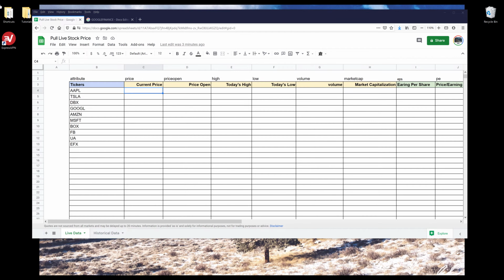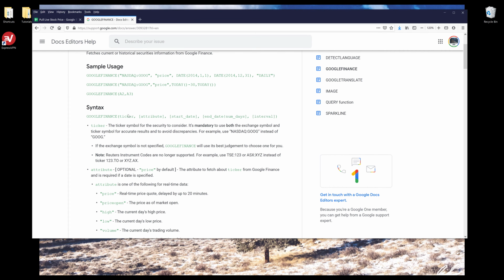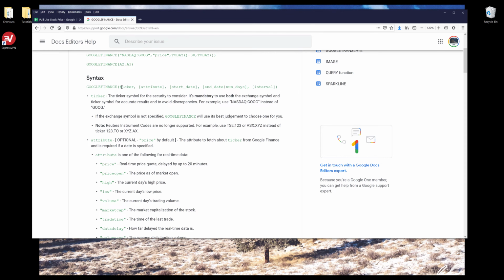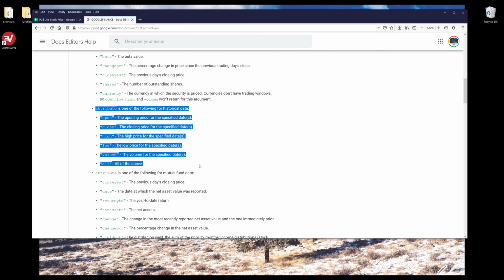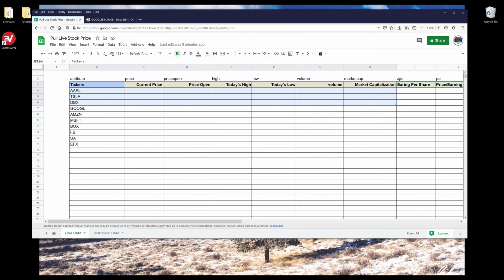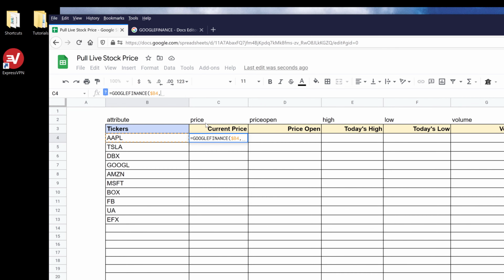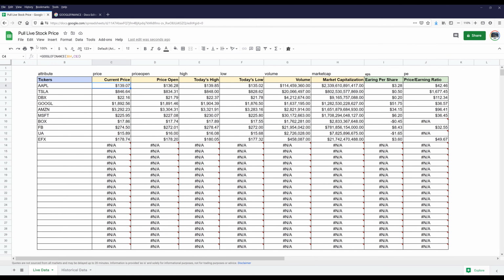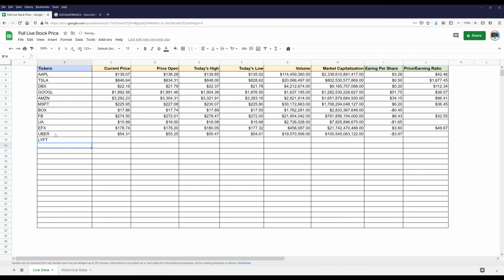How to get Live Stock Price in Google Sheets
In this tutorial, I am going to cover how we can retrieve live stock data in Google Sheets using the GOOGLEFINANCE function.

Google Sheets has a built-in function called GOOGLEFINANCE which fetches current or historical securities information from Google Finance platform. Instead of paying $15 to $20 for a 3rd party subscription service to access different finance data, Google Sheets's GOOGLEFINANCE function makes the information available for FREE.